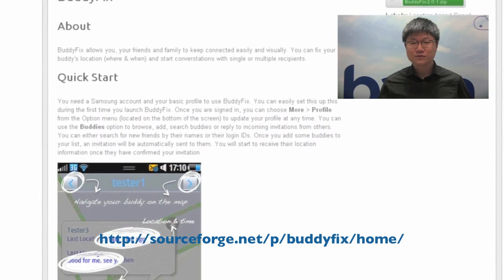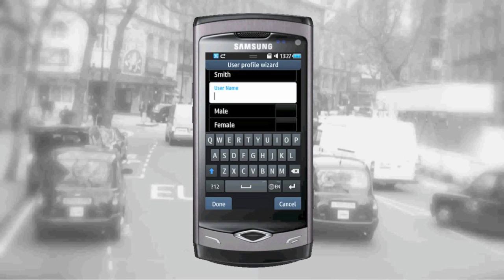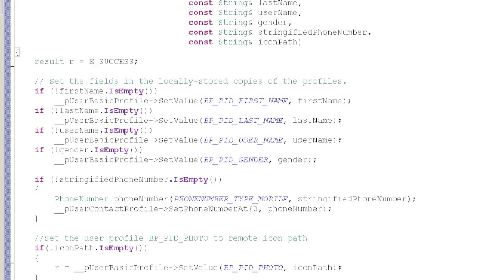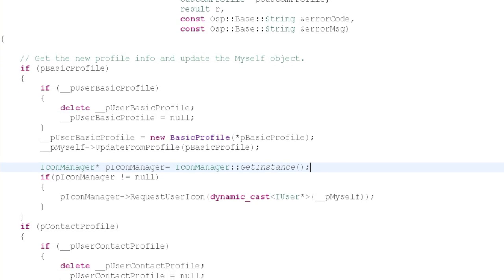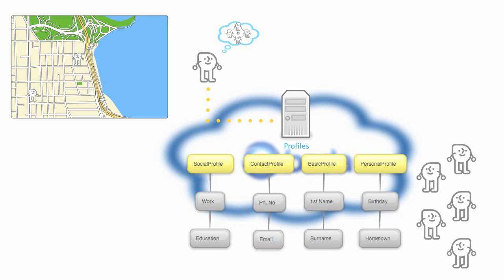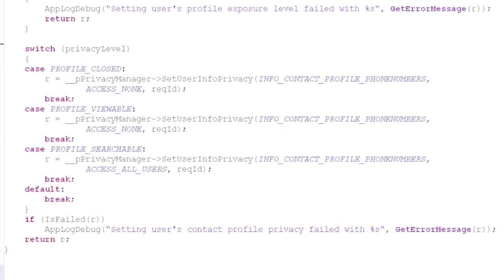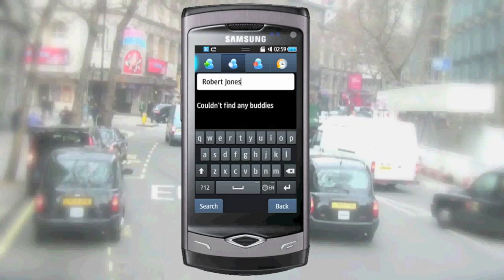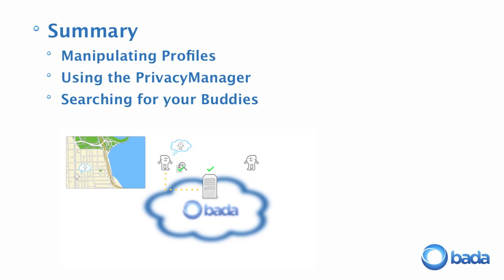Buddy Fix Developer [1]: Profiles, Privacy and Searching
In the second installment of our bada Social Networking series we start our code level introduction to BuddyFix, our open source, location-based, social networking application. We explain how BuddyFix manipulates profiles, demonstrate how to implement privacy and provide an indepth journey into the classes that BuddyFix uses to help you find and add your buddies.

This video shows how a real world bada application can make use of the features of the Social::Services namespace- which we introduced in our Introduction to Social Services video. We'll explain how the BuddyFix code is organised and hope to inspire you to use the BuddyFix code as the basis for your own exciting bada social networking applications.